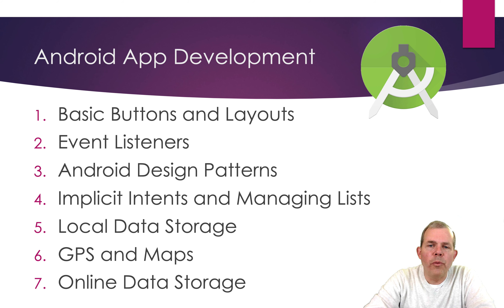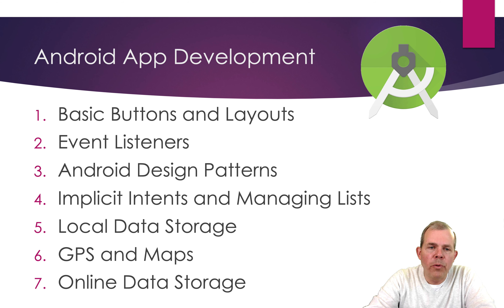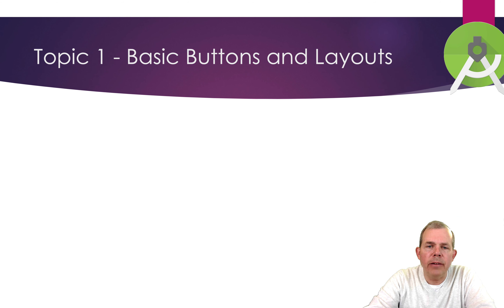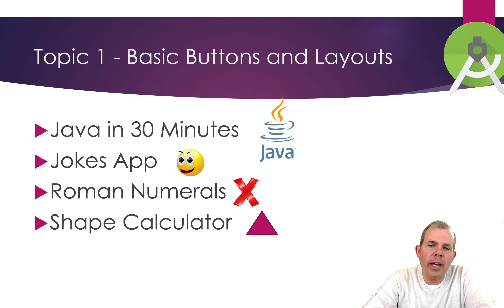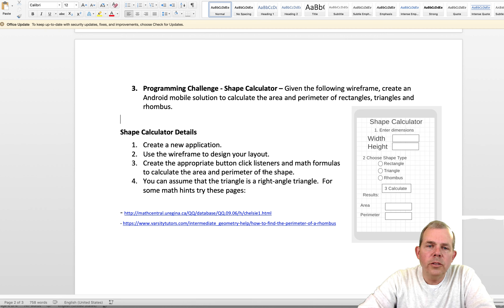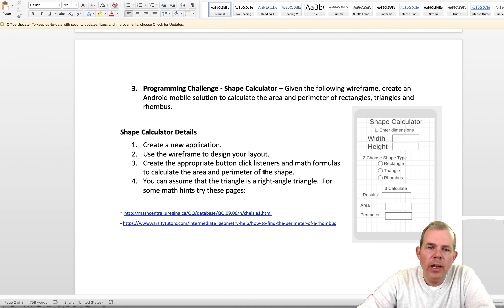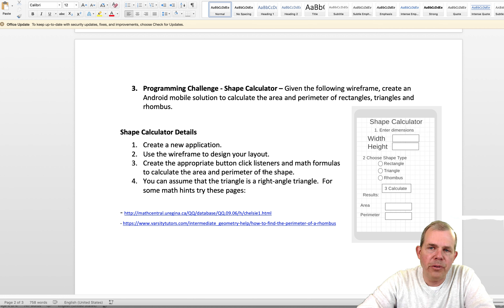Android App Development Unit 1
Android App development course outline. Part 1. This unit will show you how to create simple applications with button clicks and associated layouts for a single screen app.